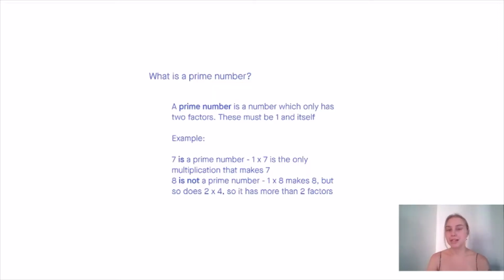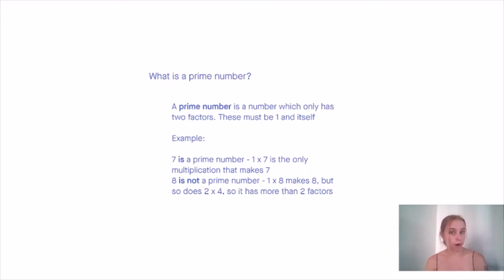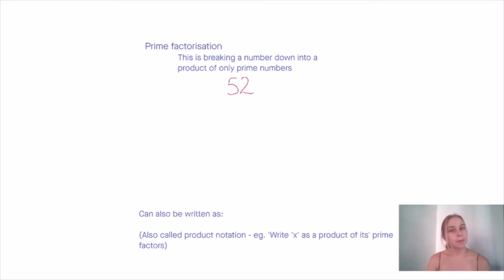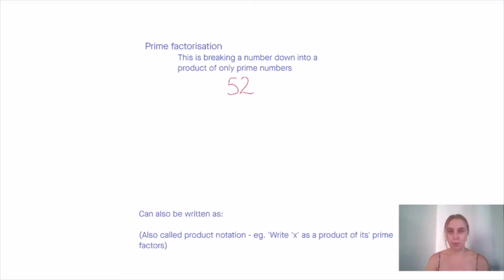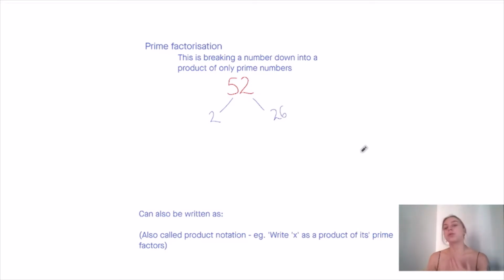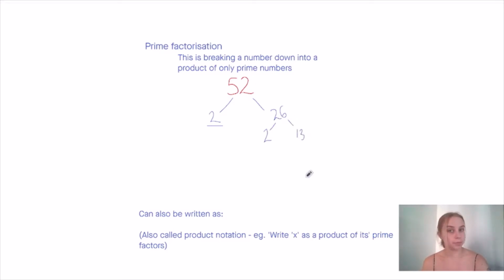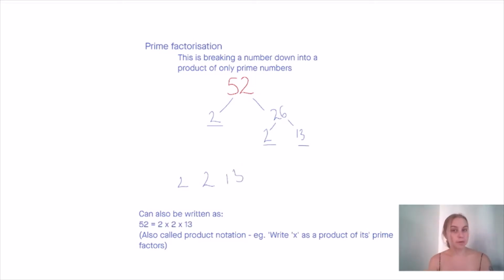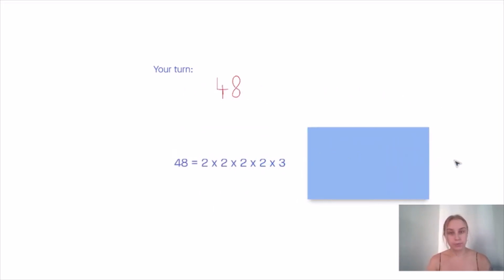Prime numbers and Factorisation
GCSE Maths
Walk through with us to find out what Prime numbers are and how to do Prime Factorisation.

GCSE Foundation
GCSE Higher
Functional Skills
Edexcel, AQA, OCR, WJEC